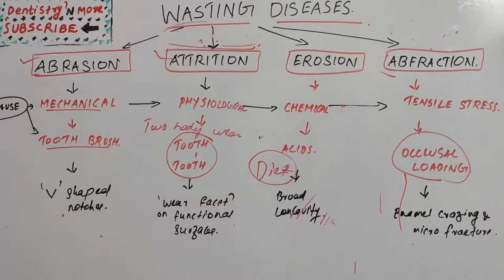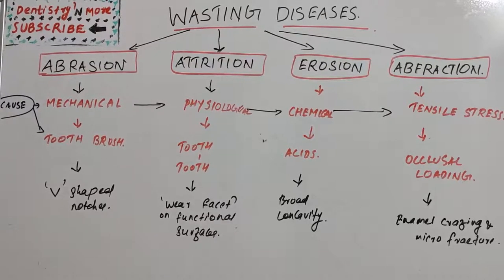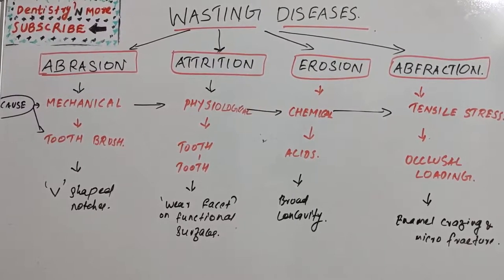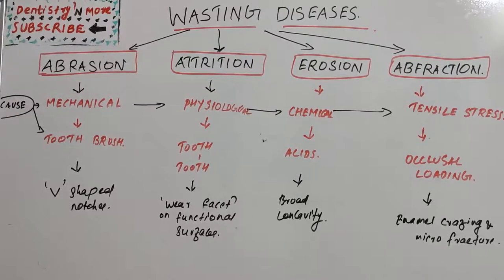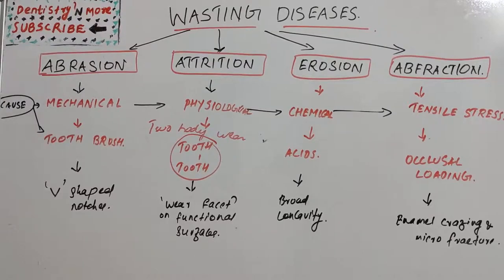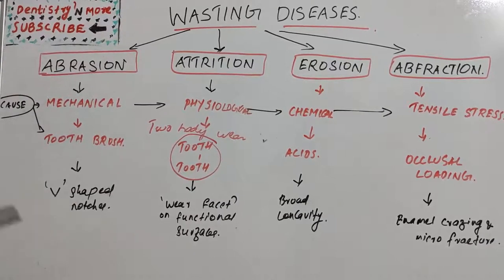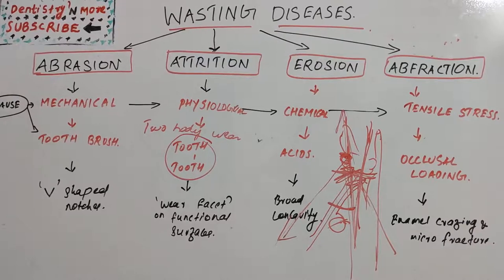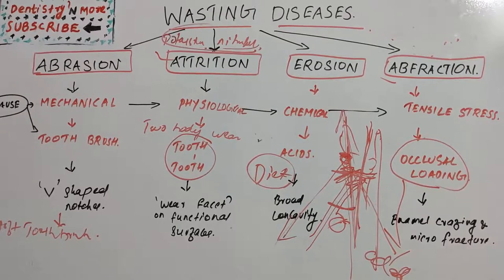WASTING DISEASES OF TEETH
Tooth wear is majorly the result of three processes; attrition, abrasion and erosion.These forms of tooth wear can further lead to a condition known as abfraction,where by tooth tissue is 'fractured' due to stress lesions caused by extrinsic forces on the enamel. Tooth wear is a complex, multi-factorial problem and there is difficulty identifying a single causative factor. However, tooth wear is often a combination of the above processes. Many clinicians, therefore, make diagnoses such as "tooth wear with a major element of attrition", or "tooth wear with a major element of erosion" to reflect this. This makes the diagnosis and management difficult.Therefore, it is important to distinguish between these various types of tooth wear, provide an insight into diagnosis, risk factors, and causative factors, in order to implement appropriate interventions.Heavy wear is usually found on the occlusal (chewing) surface, but non-carious cervical lesions are also common in some populations.

2)Oral medicine & Radilology

3)Oral pathology

4)Pedodontics

5)Orthodontics

6)Public health dentistry